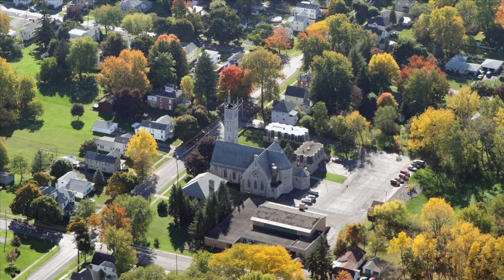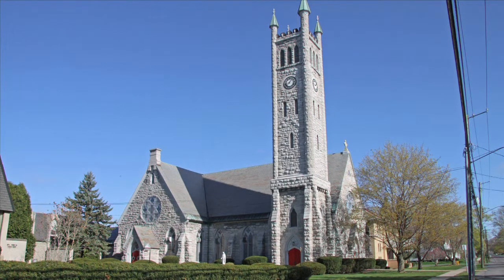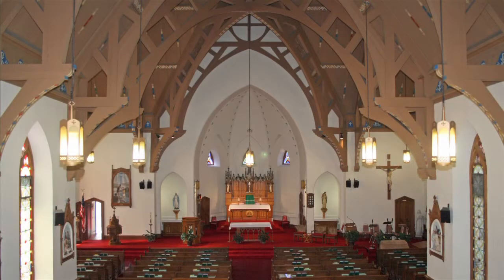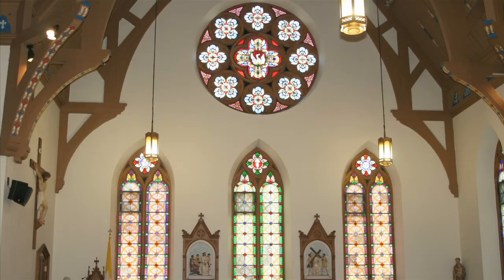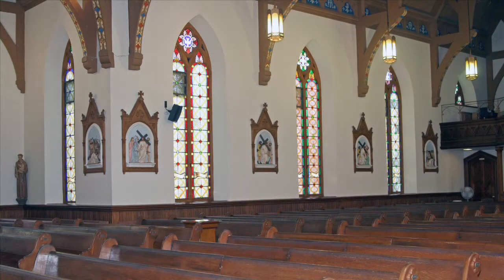St.Mary's Roman Catholic Church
St. Mary's Roman Catholic Church is located at 35 Center Street. First established as a parish in 1846, St. Mary's new Roman Catholic Church was constructed between 1873-89. In a Gothic architectural style, the cross-shaped church has three gables, each with a stained glass rose window 12 feet in diameter.